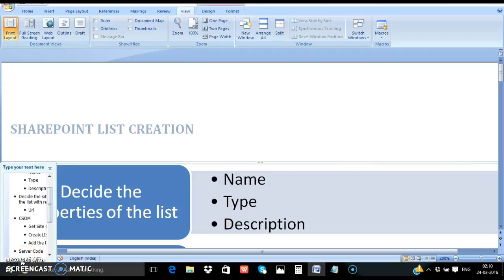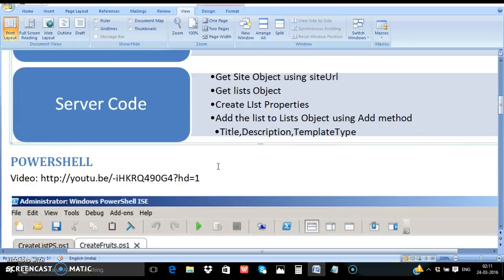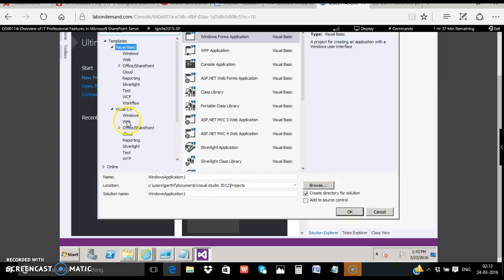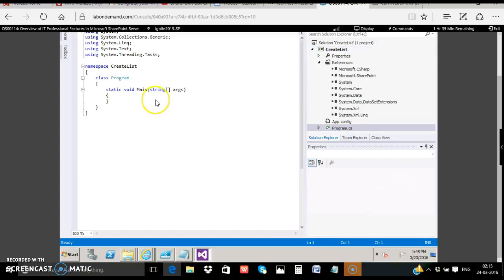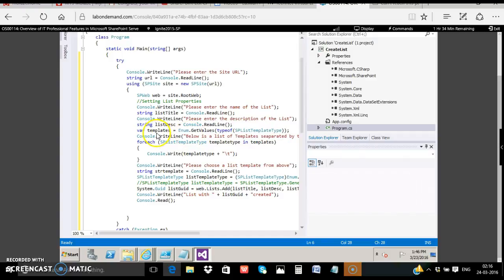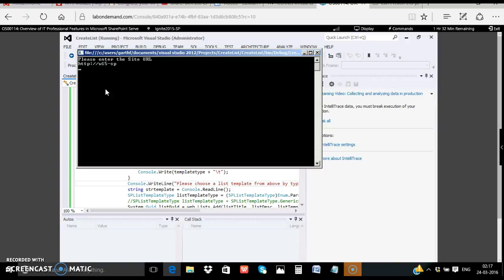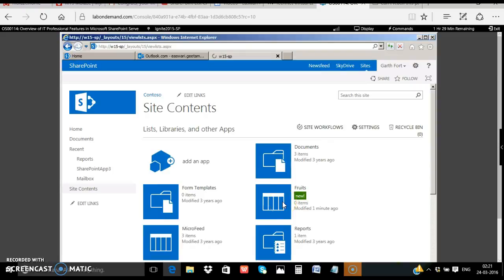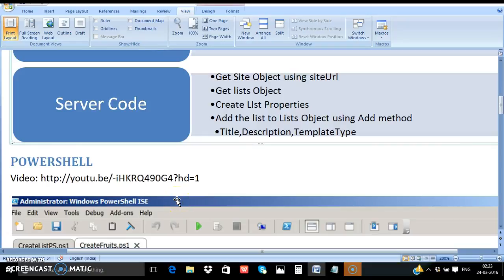SharePoint List Creation C# Console App